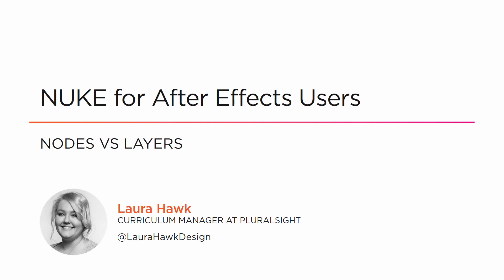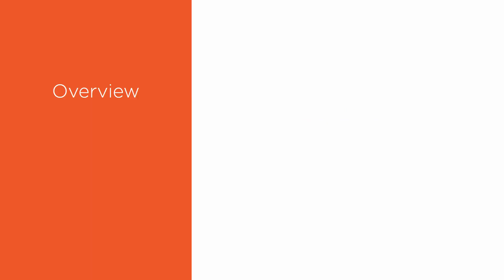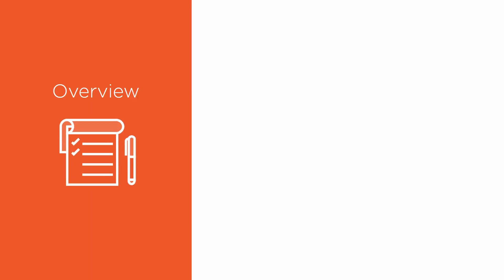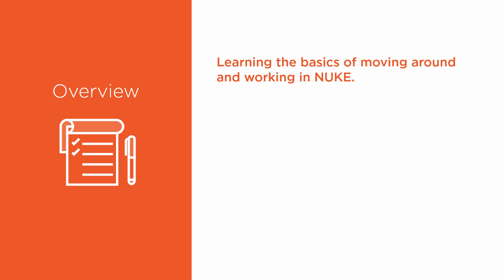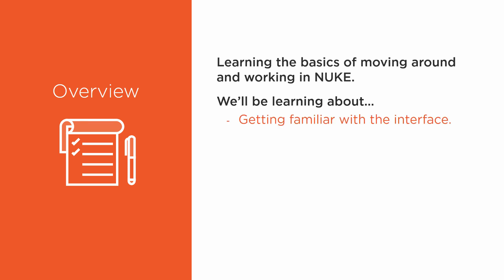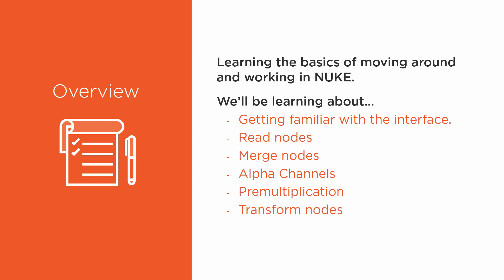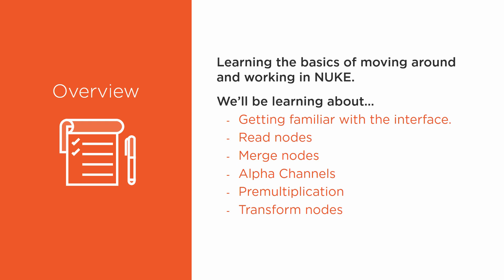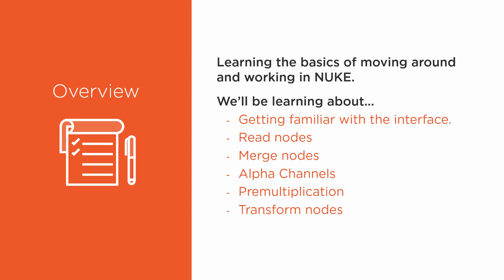【NUKE 教學】Adobe AE無痛轉換NUKE-單元1-1：節點 vs 圖層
如果您是Adobe After Effects的使用者，在這一系列的教學影片中我們會教您如何無痛上手NUKE！

如果您是Foundry使用者，請快按下【訂閱】頻道按鈕，千萬別錯過任何一支Foundry影片哦！如果您覺得這支影片對您有所幫助，也請在影片下方按【我喜歡】支持我們哦：）